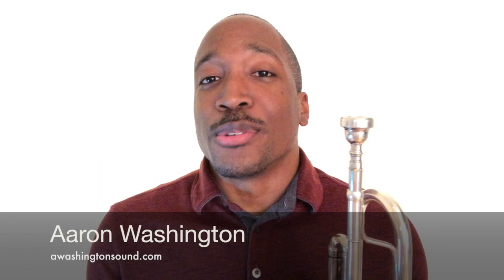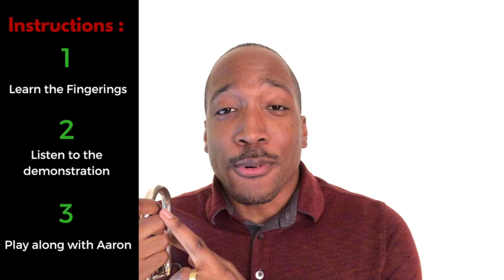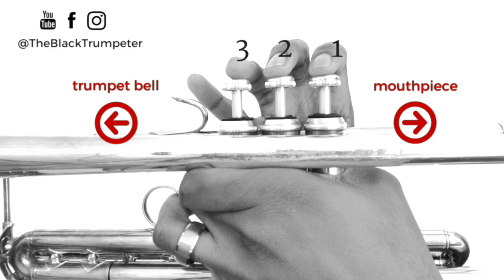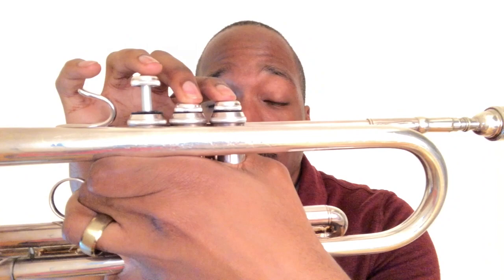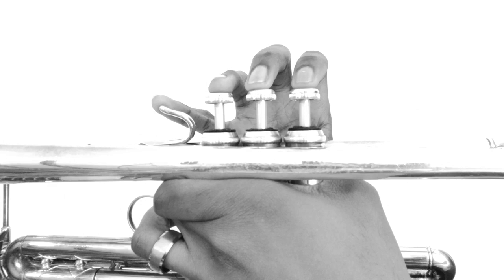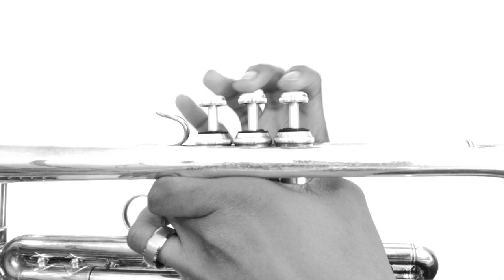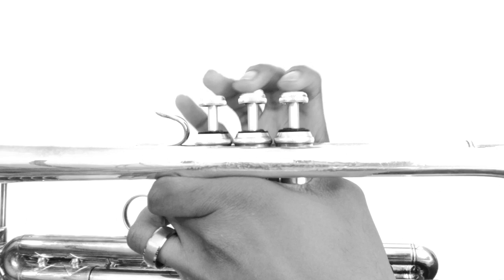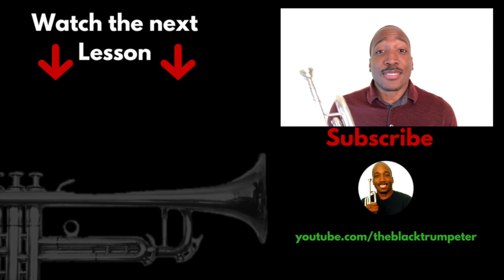How to play E major scale on trumpet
How to Play E Major Scale (Concert D Major ) on Trumpet
I demonstrate and show you the fingerings for the concert D major scale, our E major scale.

In this trumpet lesson, I teach you how to play the E major scale on trumpet by ear.  We'll play two notes at a time until we finish the scale.
First I'll demonstrate then I invite you to play a long with me.

If you're not familiar with reading music, no problem! :) I walk you through a step-by-step process where you first learn the note names, the trumpet fingerings and right sound that goes with each note. Then you get to see what each note looks like on the treble clef staff. I believe this is a very efficient way to learn how to play notes on the trumpet.
Online Private Lessons with Aaron (me)

Lessons are available via:

in-person (Chicago-land area only),
Skype
Zoom
FaceTime (iOS users)
Facebook Messenger
Instagram Messenger

Podcast: Audio Lessons On-The-Go

(Google Play)